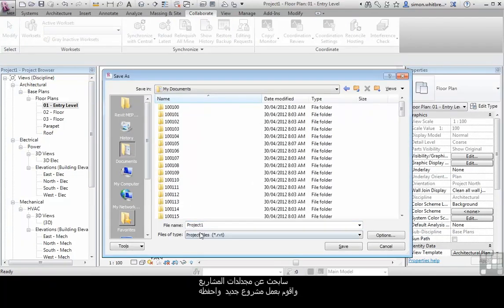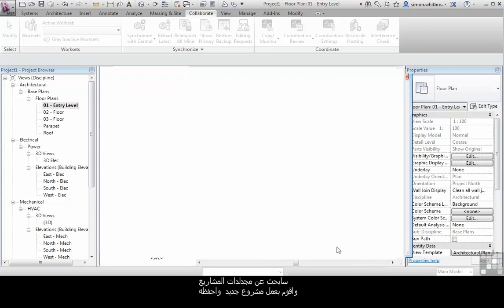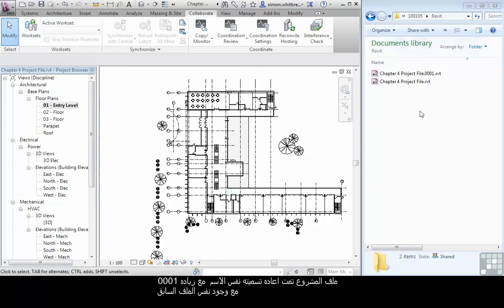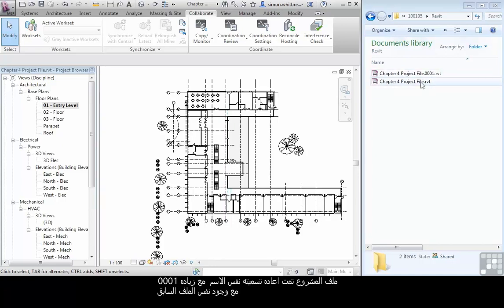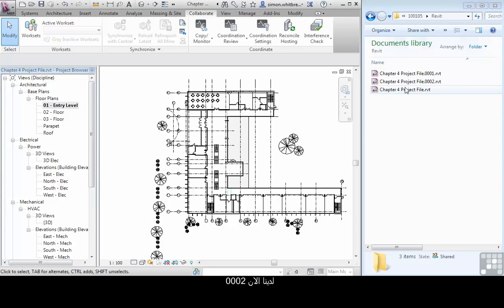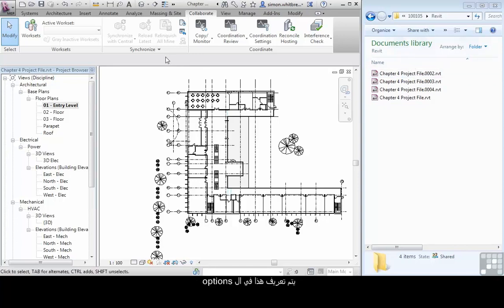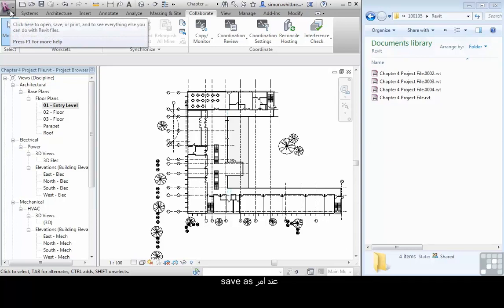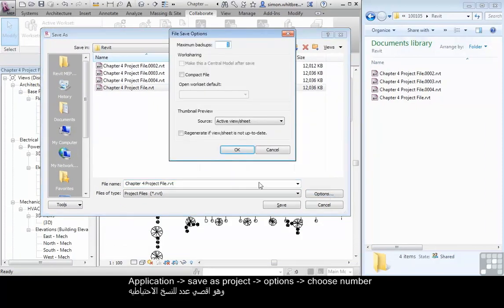Chapter 4-8 : Saving Standalone